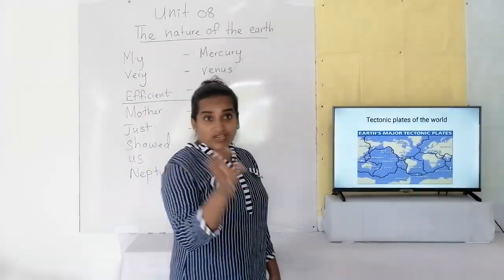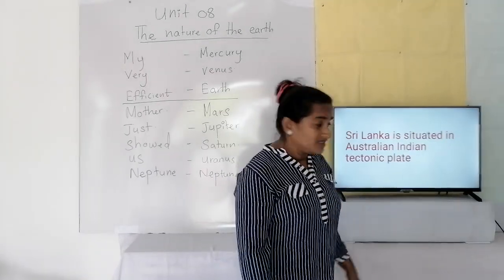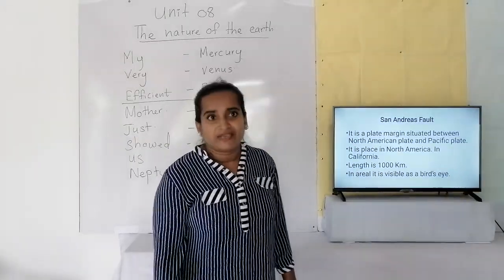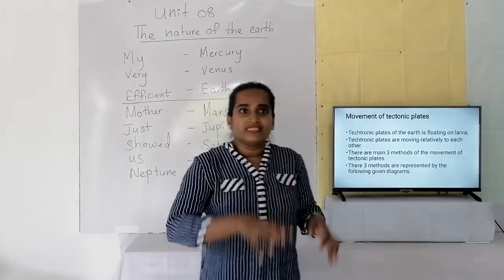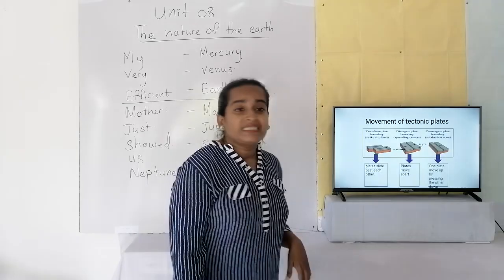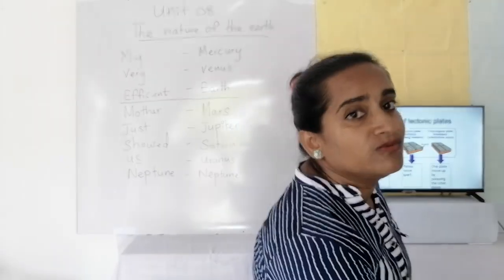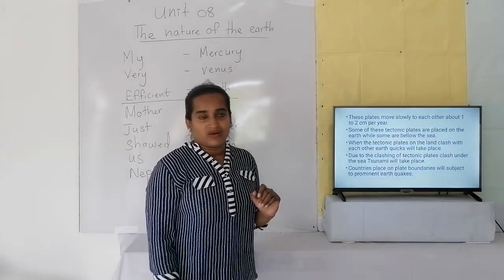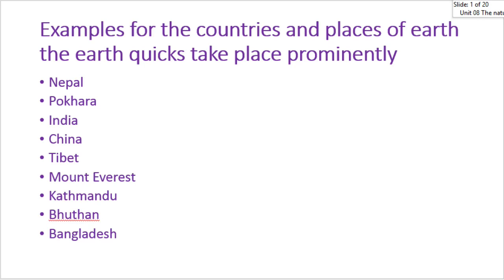Grade 7 Unit 8 Nature of the earth (Part 2)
This video is for grade 7 students to learn bout the nature of the earth